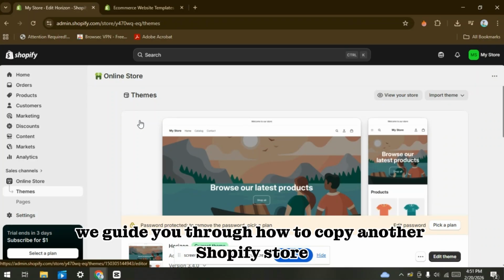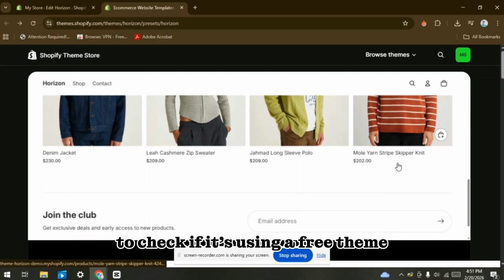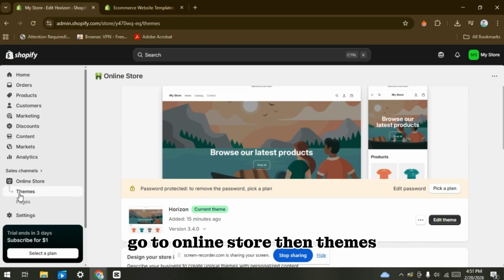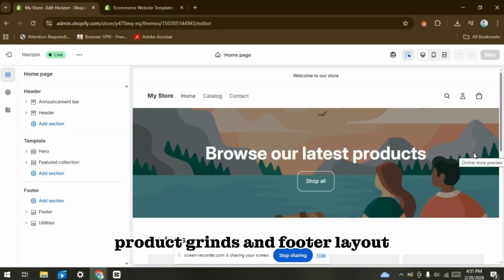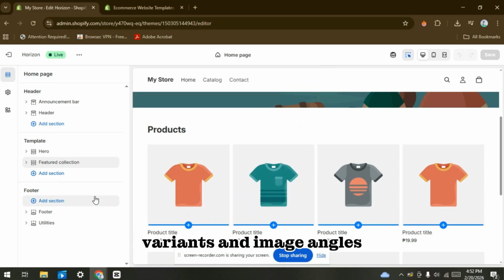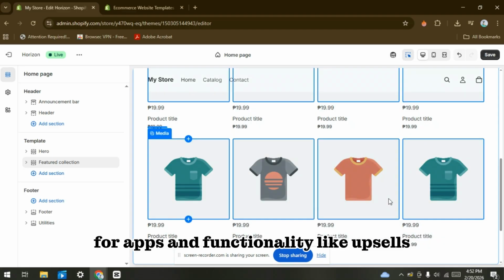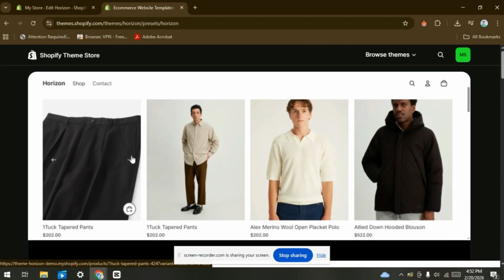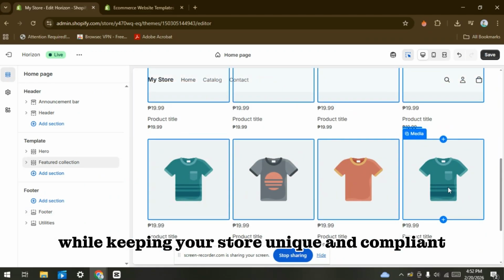How To Copy Another Shopify Store in (Quick Guide) (Easy Guide)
Learn How To Copy Another Shopify Store in this quick Shopify tutorial designed for beginners and dropshippers. This step-by-step Shopify copy store guide shows you how to duplicate a Shopify store, copy Shopify theme layout, import Shopify products, and recreate a winning Shopify dropshipping store the right way. Perfect for anyone searching for Shopify store setup, Shopify product research, and how to build a Shopify store fast.